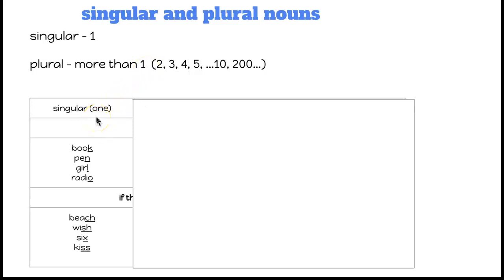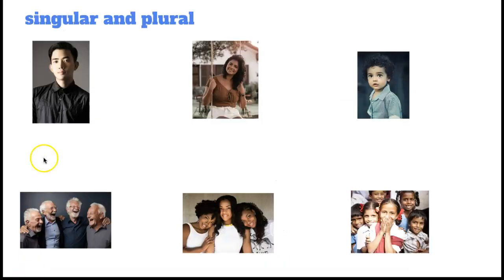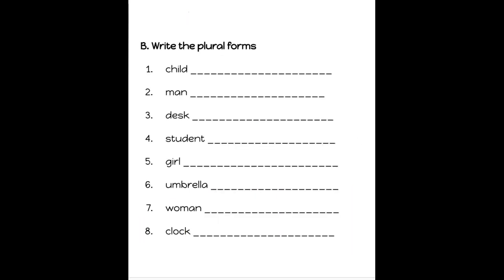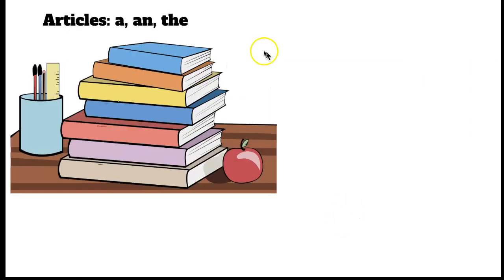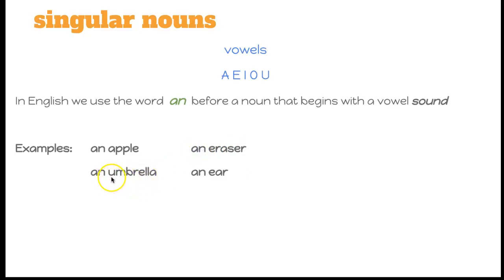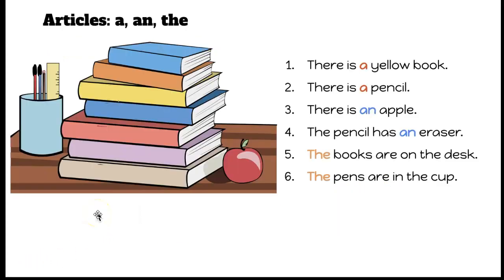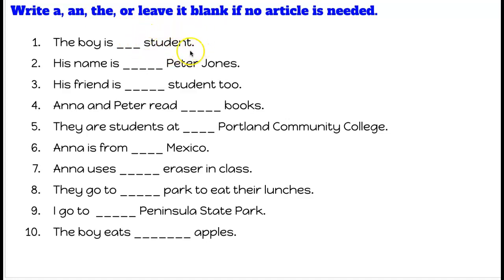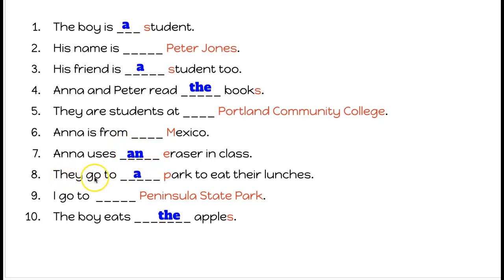Beginning English: grammar: singular/plural nouns and articles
beginning English
grammar
ESOL
ESL
Kahoot!